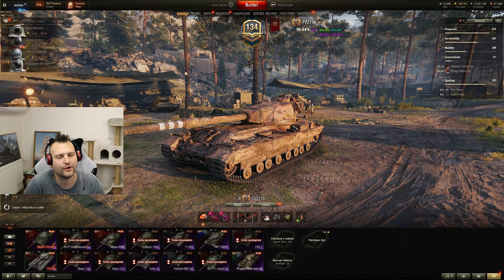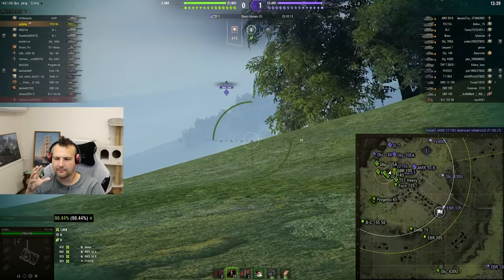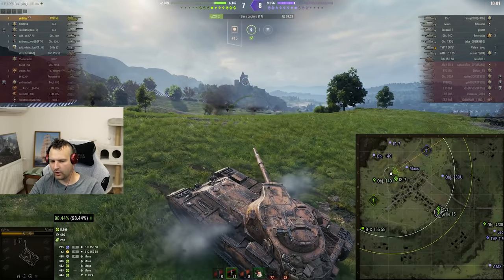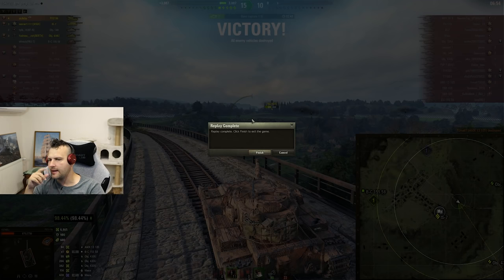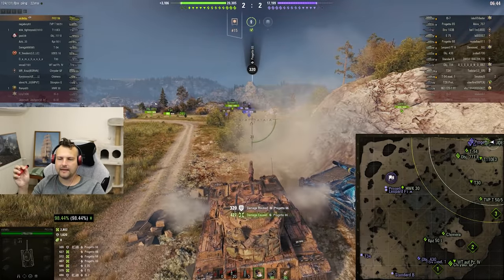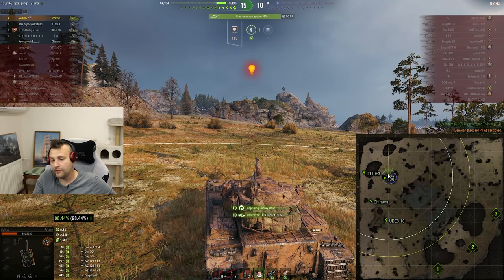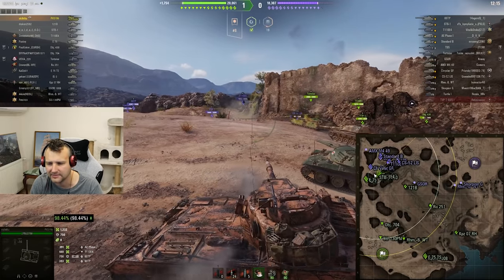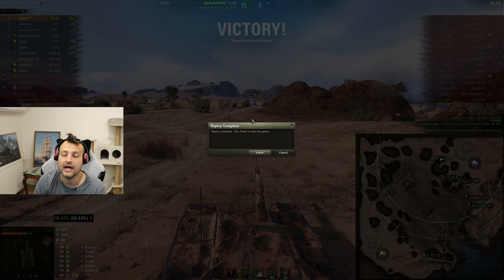FV215b: Great Gun, Poo Platform! | World of Tanks